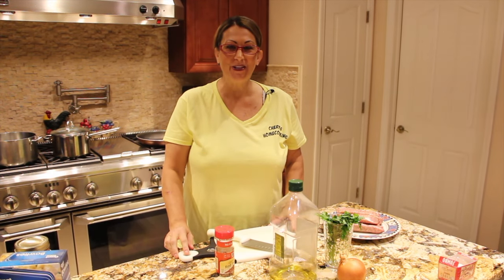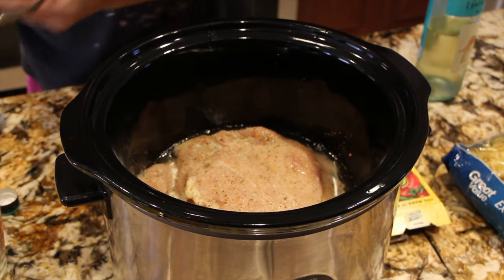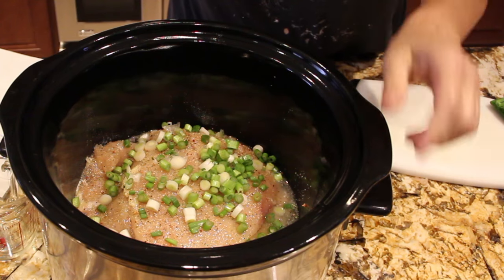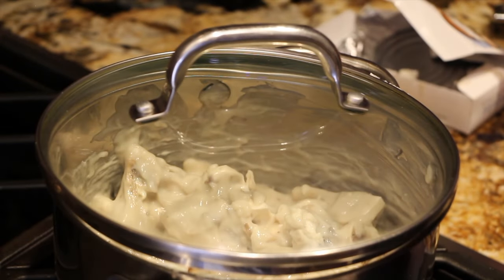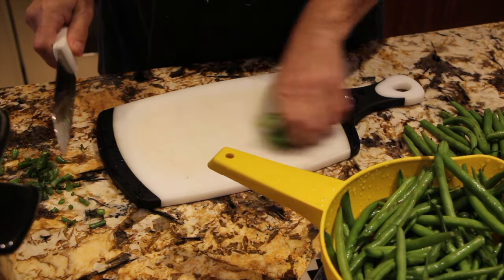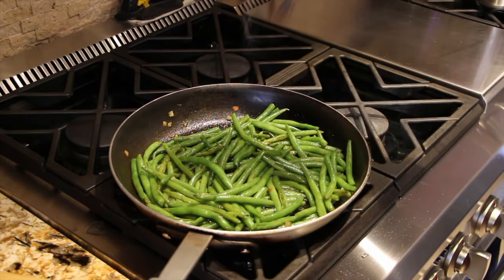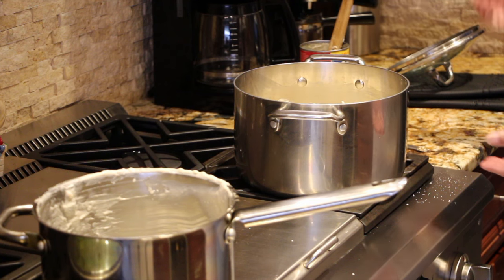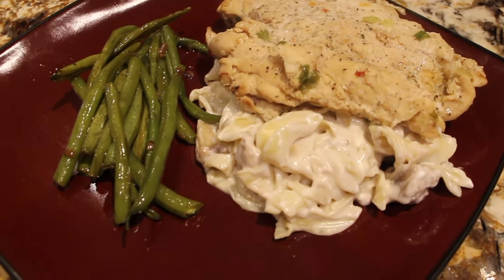CHICKEN/ BEST CREAMY ITALIAN CHICKEN RECIPE/ CHERYLS HOME COOKING/ EPISODE 437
This video is about  Showing you how I make my home made Creamy Italian Chicken served with Egg Noodles and a side dish of Green Beans  So quick and easy to make. YUM!!!